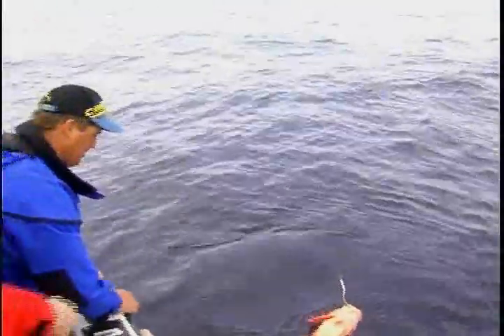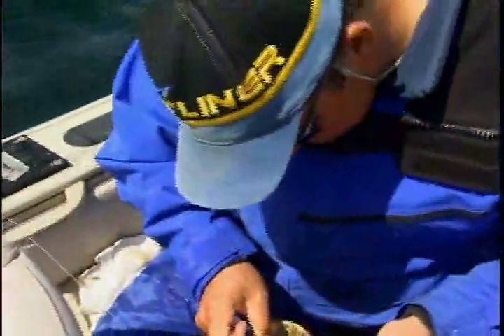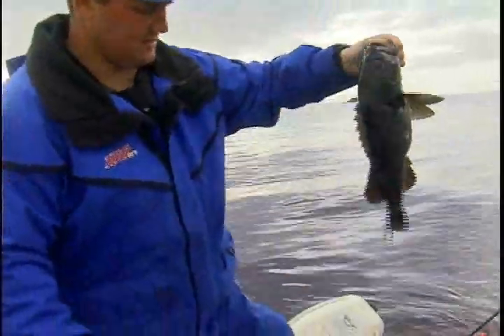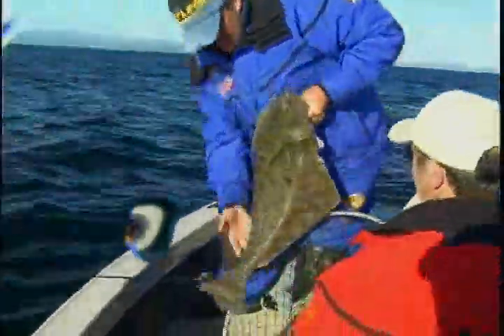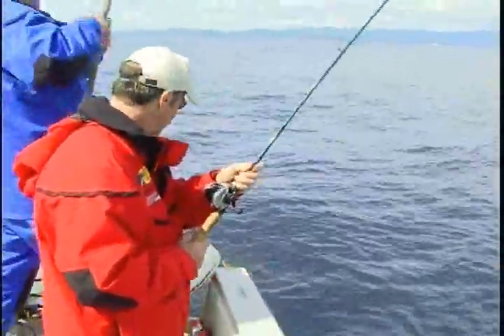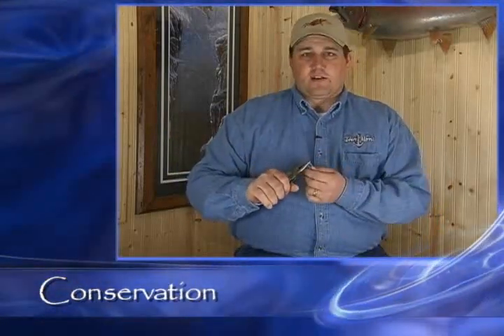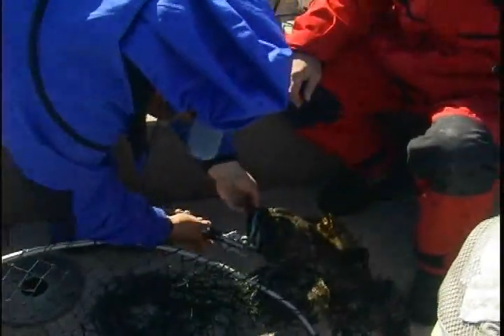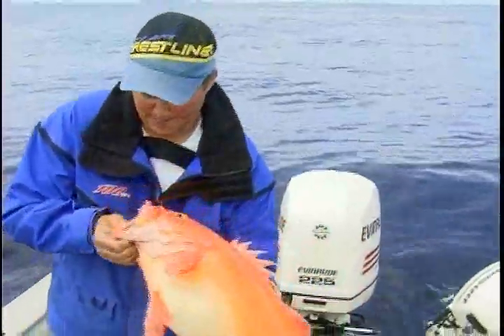Ocean Bottom Fishing! "Angler's Xperience Episode 29"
In this episode of the Angler's Xperience, Seth Burrill anf his dad jim travel to the Pacific Ocean in search of bottom fish. Seth shares with you the techniques he uses to catch these great eating fish.